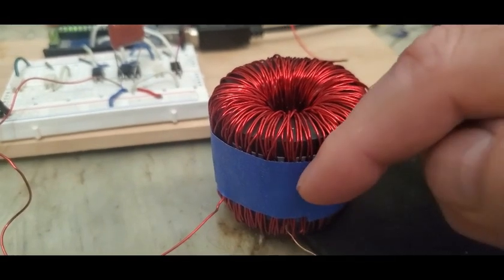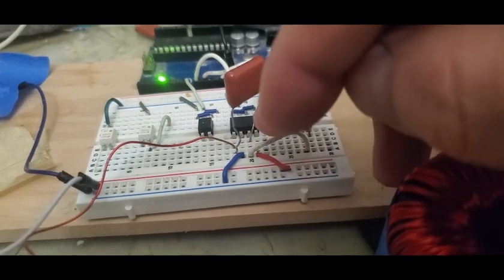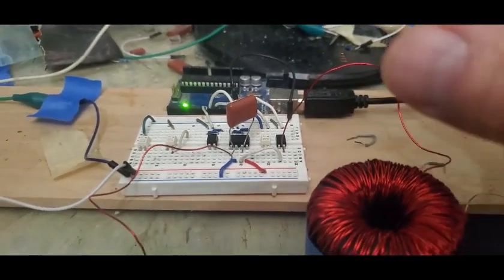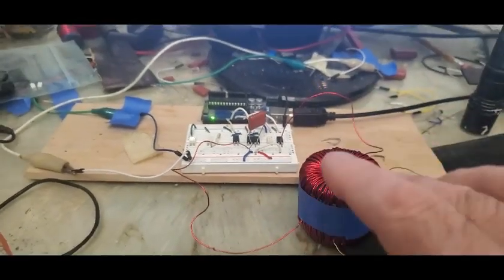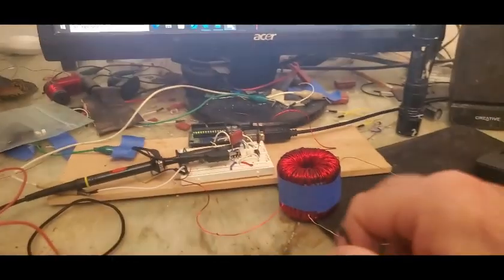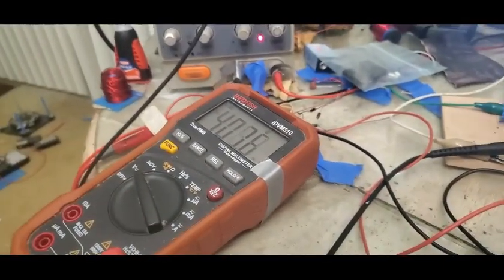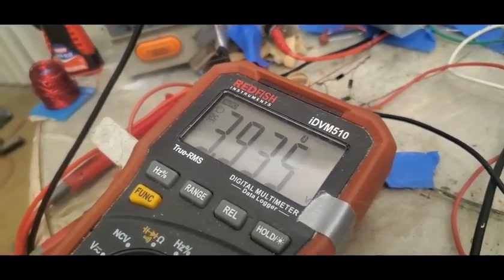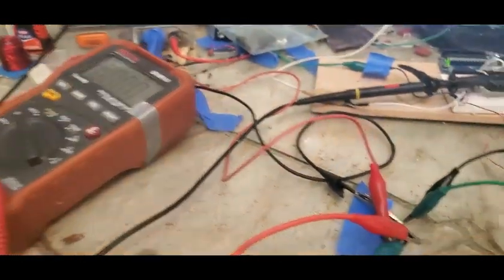Two Coils, Two Magnets and a Capacitor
Continuing with the exploration of two coils wound at right angles with interleaved magnets.

Eh Sorry that I keep forgetting to turn the hold comments off on some videos, I need a post-it or something.

Silver is a Broad Spectrum Anti-Viral

Vitamin C: History and the Case for its Use in Cancer